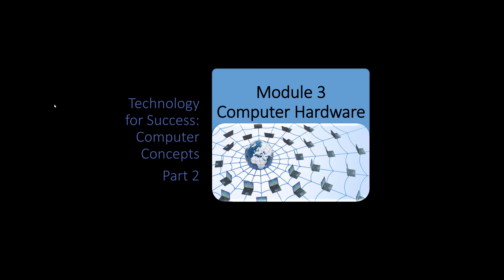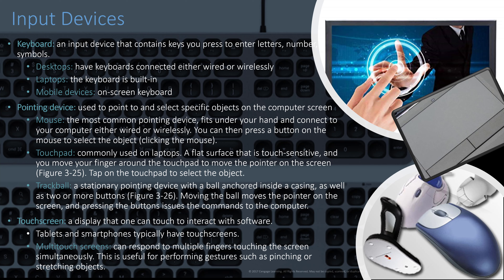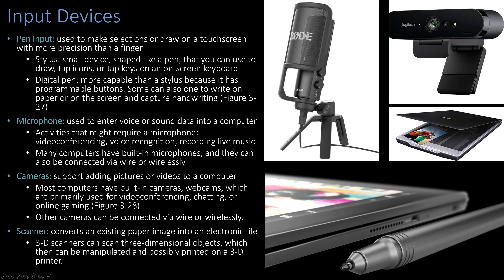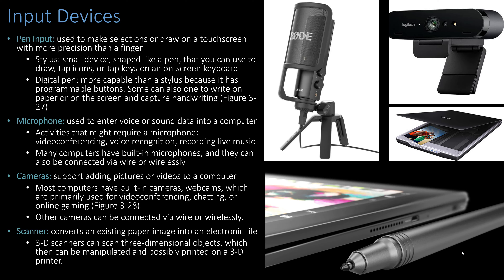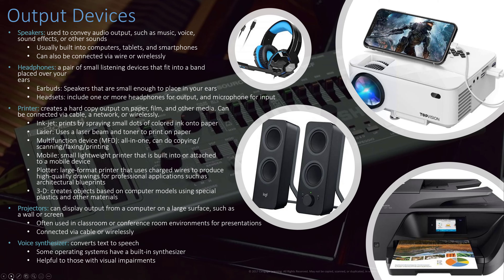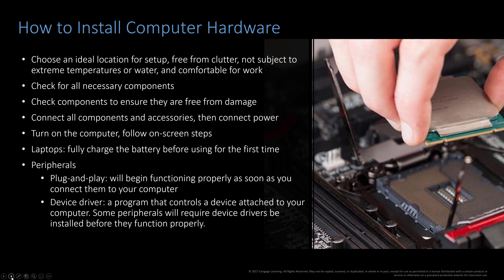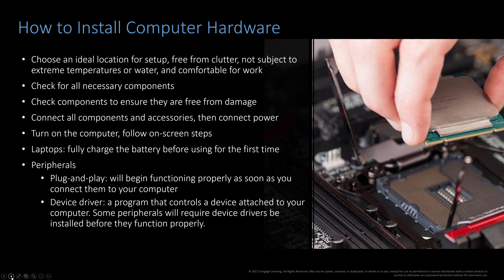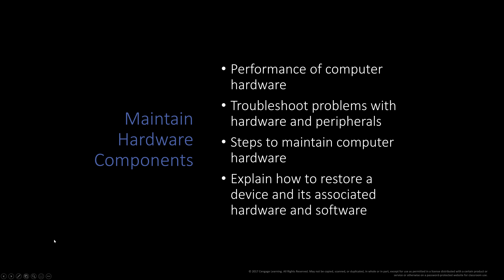Computer Concepts - Module 3: Computer Hardware Part 2 (4K)